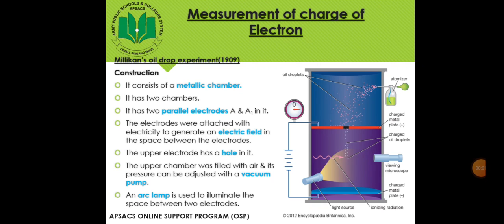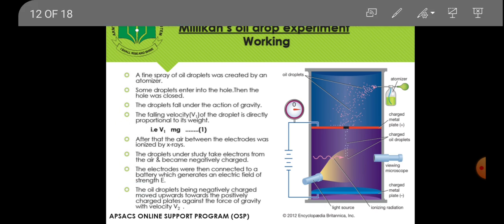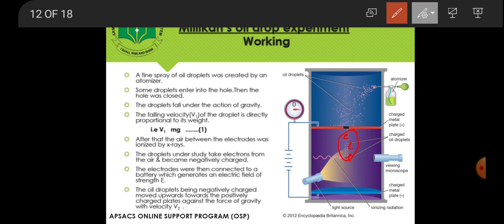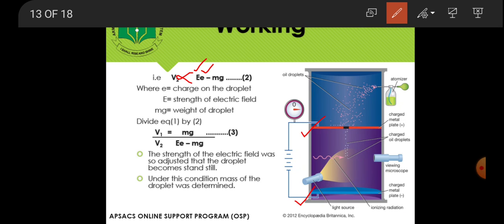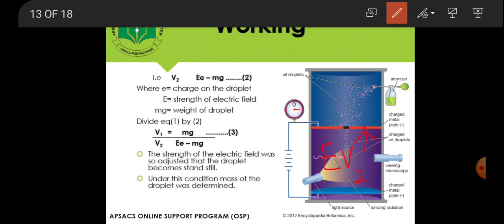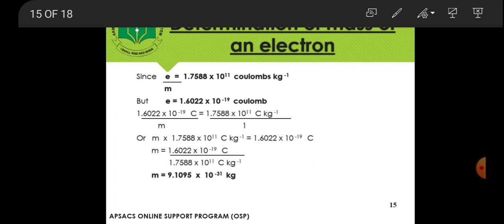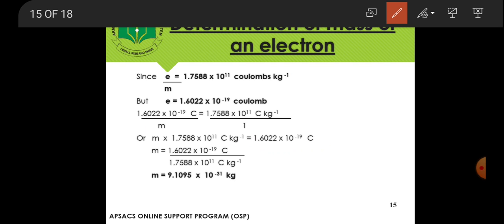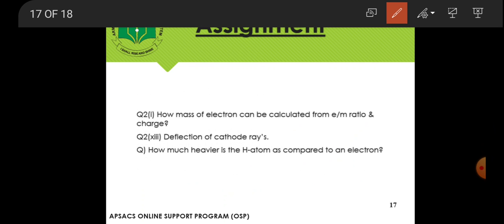11 September 2021